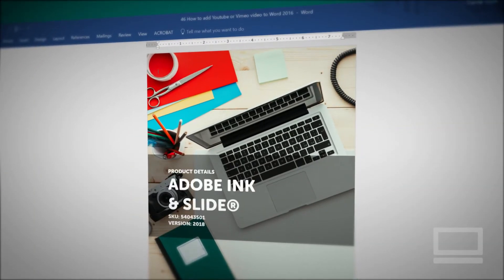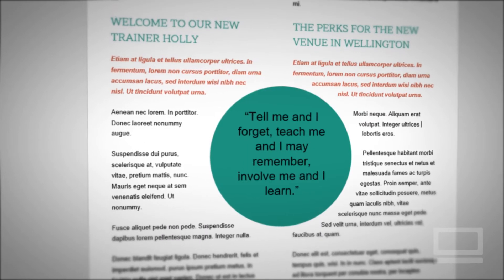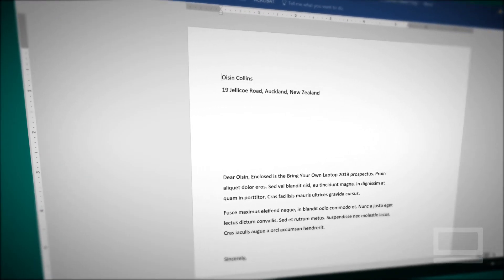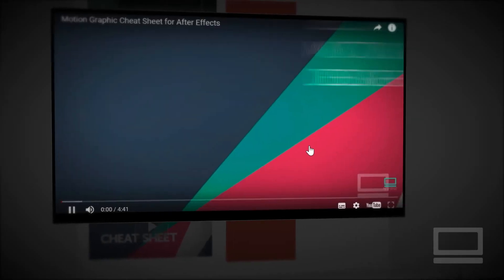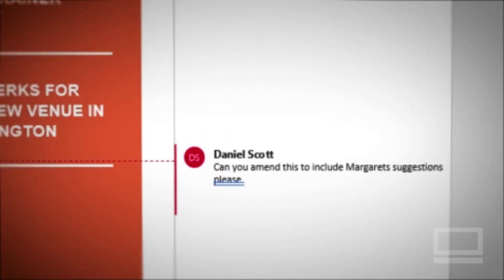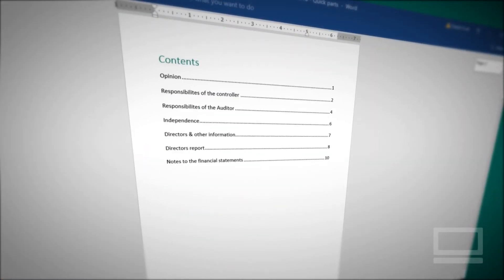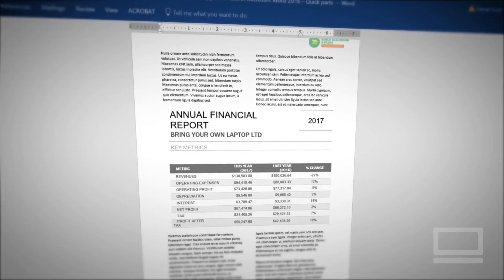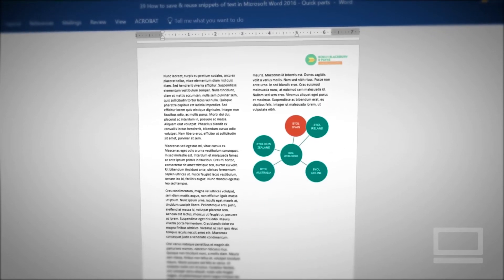Introduction to Microsoft Word - Word 2016 Tutorial [1/52]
Hi there, my name is Dan and I'm about to revolutionize how you use word. This course is perfect for beginners, we'll go over making popular documents like formal business letters, monthly newsletters, a really long business report, a timetable and a visually exciting interactive PDF product document.

No previous knowledge is necessary but of course you'll need a copy of Microsoft Word 2016 to work with.